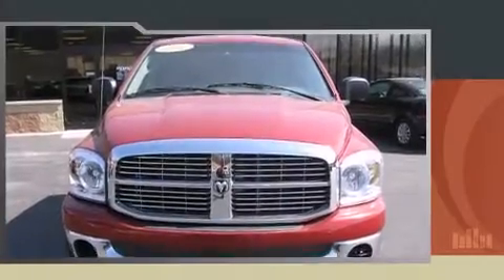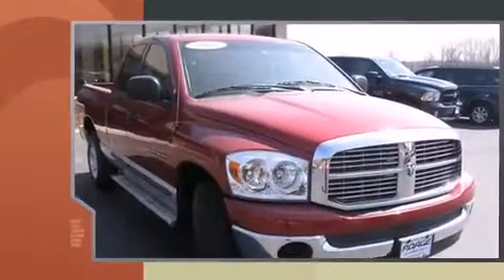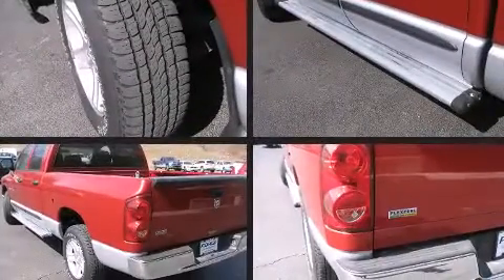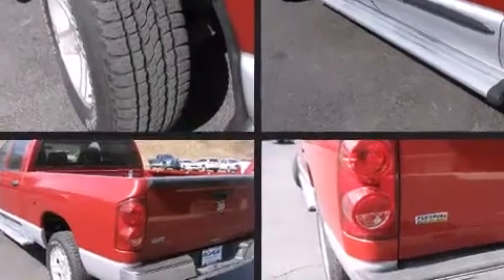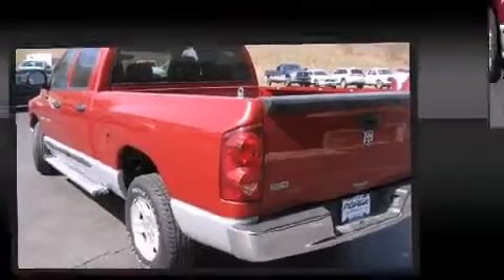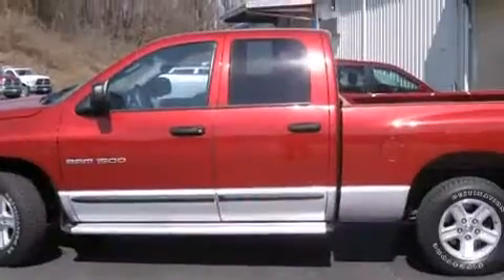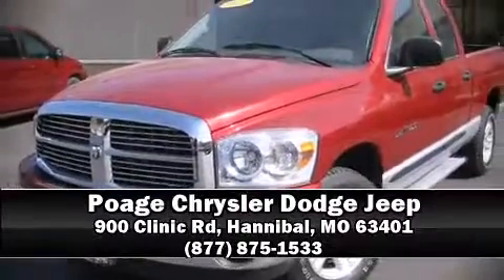2007 Dodge Ram 1500 SLT in Hannibal, MO 63401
Poage Chrysler Dodge Jeep
900 Clinic Rd
in Hannibal, MO 63401

Here's a great deal on a 2007 Dodge Ram 1500. It features an automatic transmission, rear-wheel drive, and a powerful 8 cylinder engine. Dodge infused the interior with top shelf amenities, such as: delay-off headlights, speed sensitive wipers, a trip computer, a rear step bumper, heated door mirrors, an overhead console, and air conditioning. Dodge ensures the safety and security of its passengers with equipment such as: dual front impact airbags, a panic alarm, and 4 wheel disc brakes with ABS. We pride ourselves on providing excellent customer service. Please don't hesitate to give us a call.